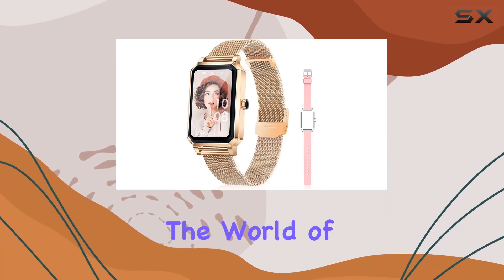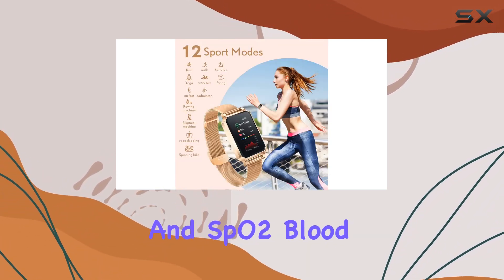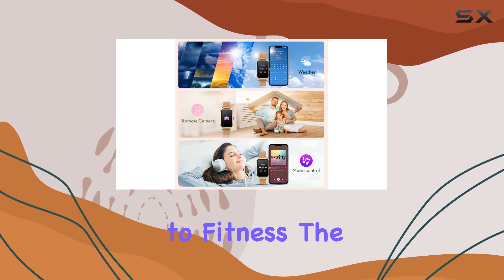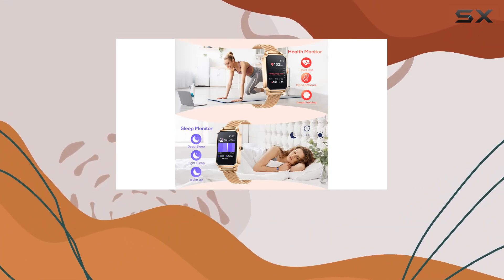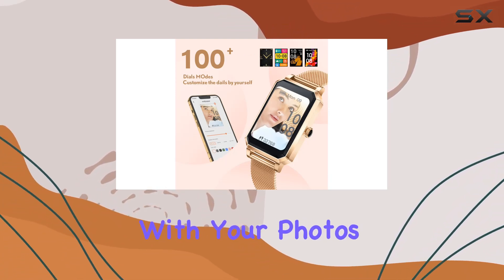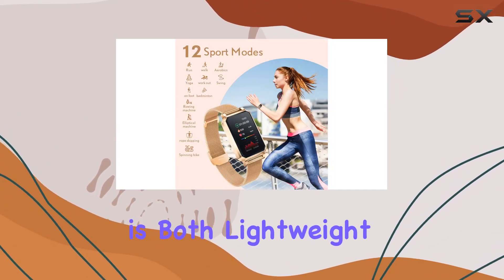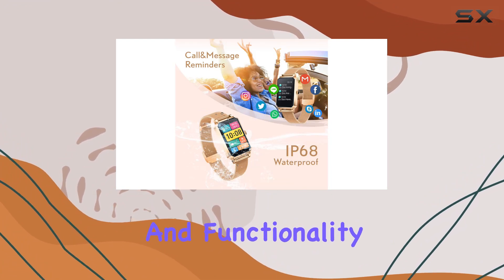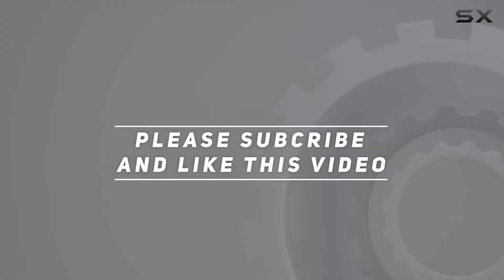Rose Gold Smartwatch for Women: A Comprehensive Review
0:00 Intro
0:06 Review

Things that we mentioned in this video:
Smart Watch for Women : B0B2DYJ5JS